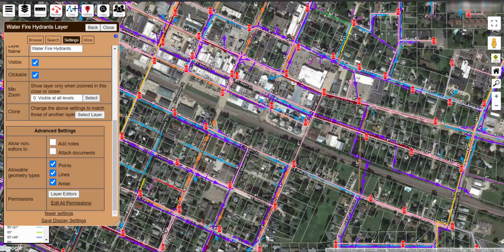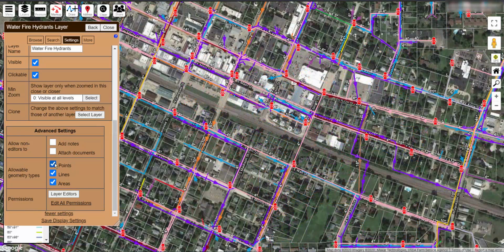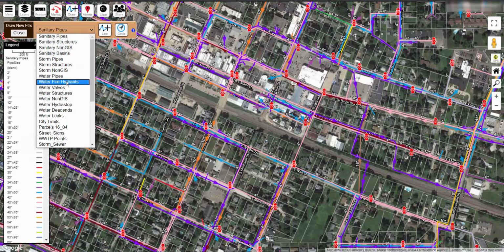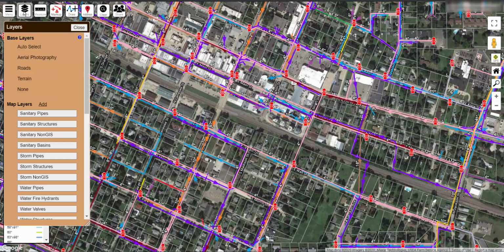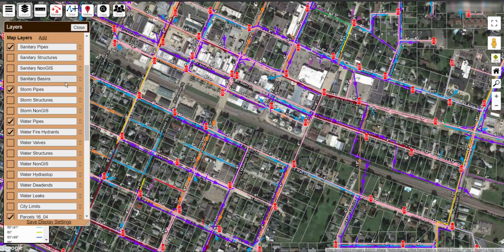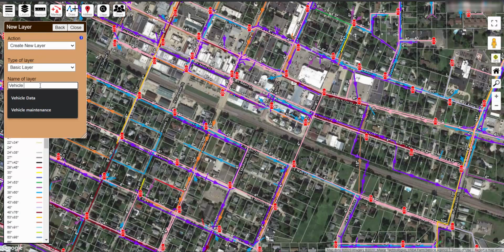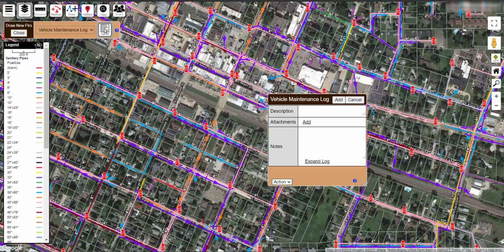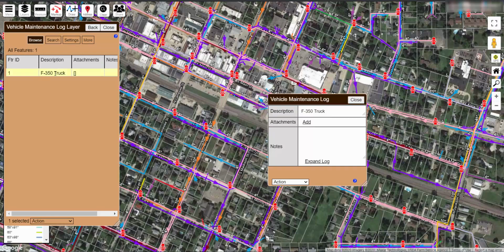Advanced Display Setting allowable Geometry Types (Video 133)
This Setting allows you to limit the types features you can draw.